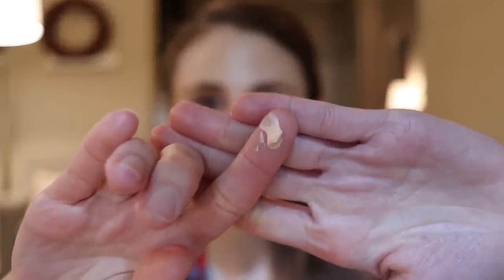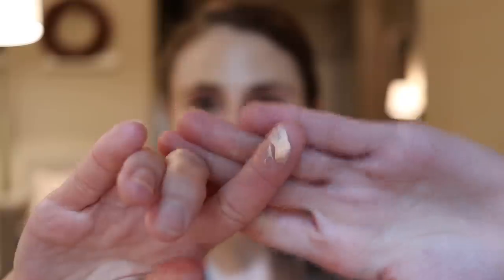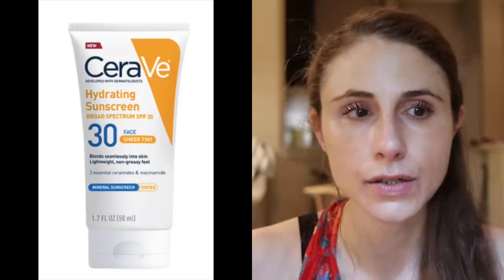Worth the hype? Versed Guards Up Mineral Sunscreen Review| Dr Dray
Dermatologist Dr Dray on Versed Guards Up daily mineral sunscreen SPF35.  Is it worth the hype?
CeraVe hydrating tint